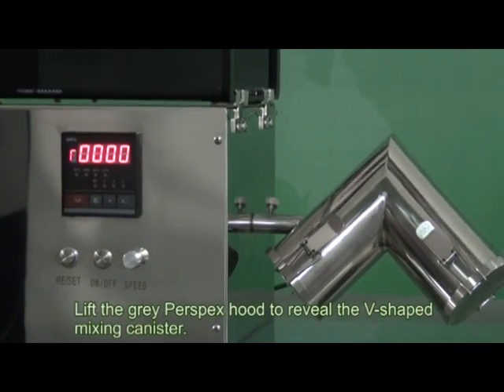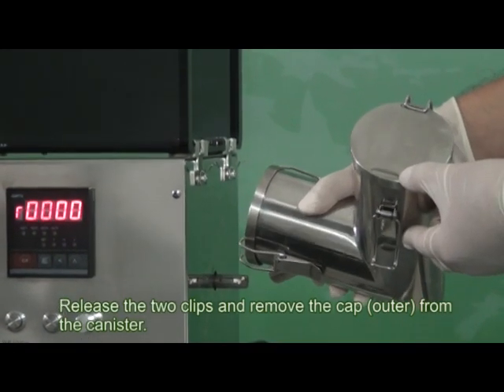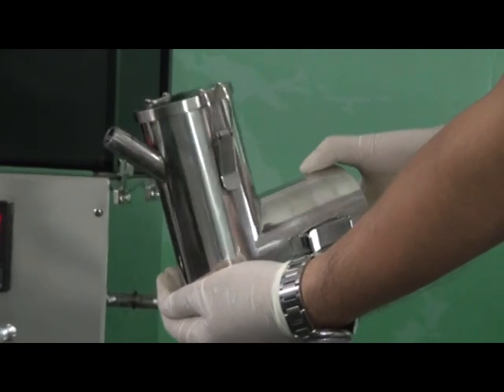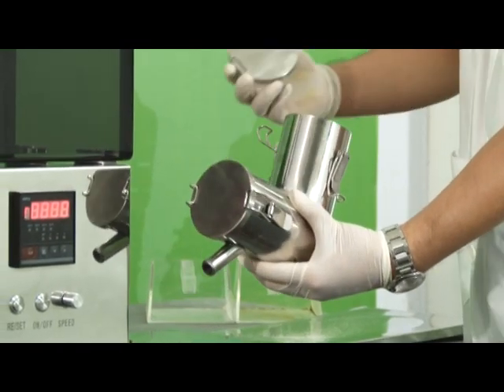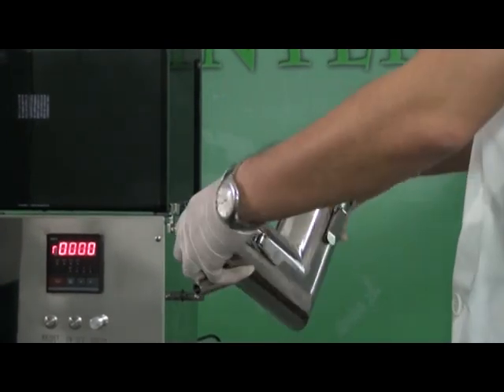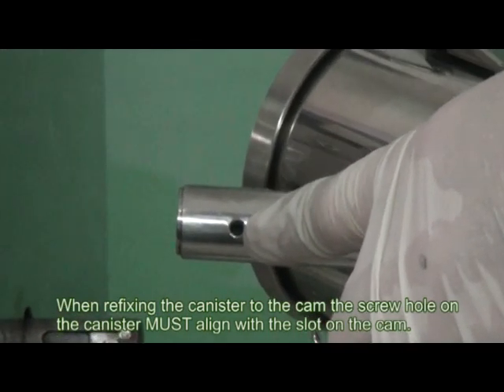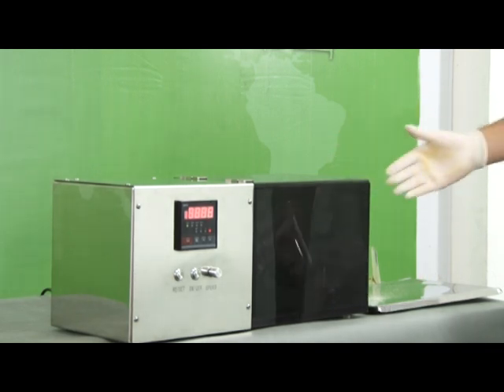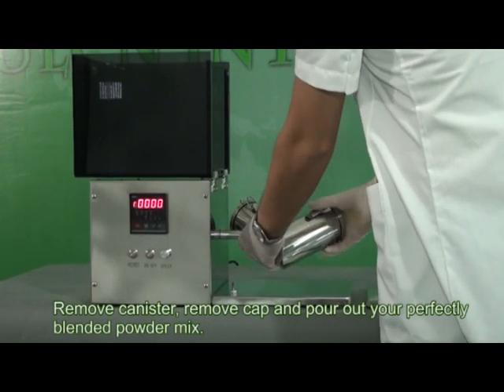Part 2 video Mini V-shaped Pharmaceutical Lab Powder Mixer for use in R&D/Pharmacy Compounding